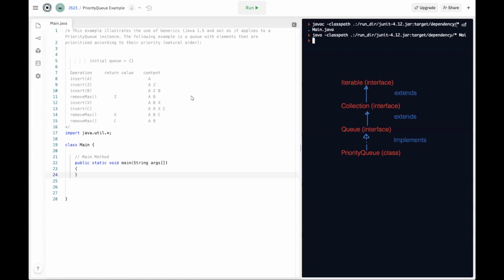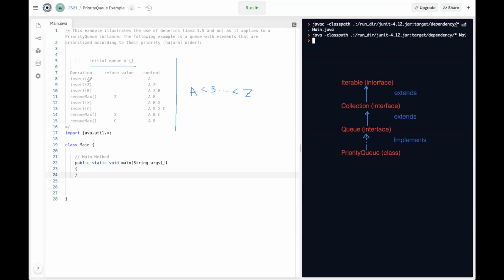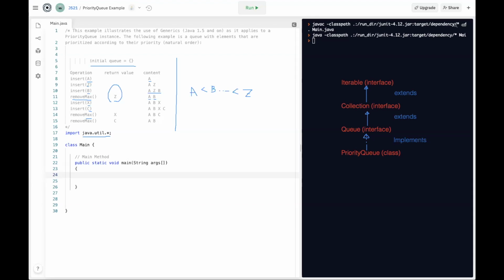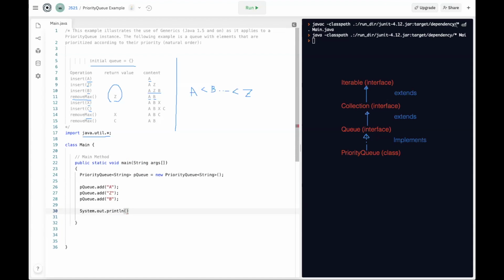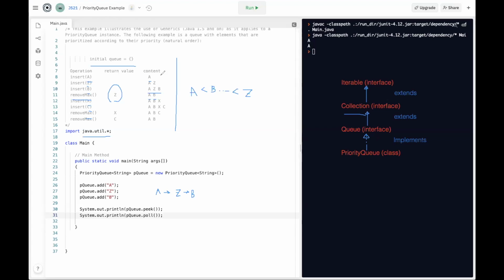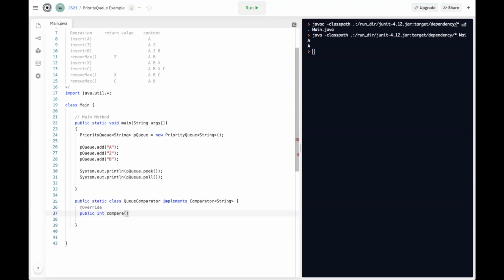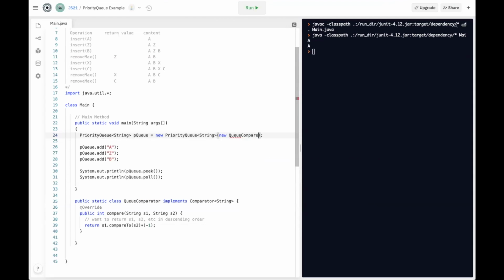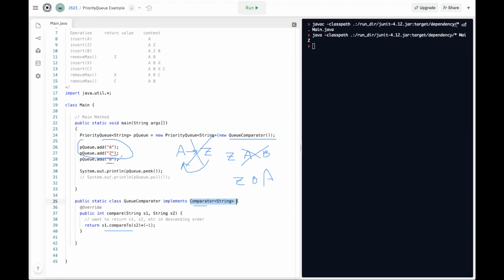(Data Structures) Java Heap, PriorityQueue Examples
This lecture goes through the use of Java PriorityQueue with a Comparator class.